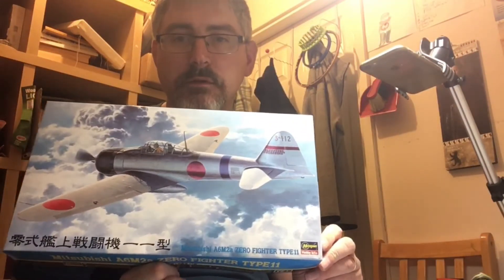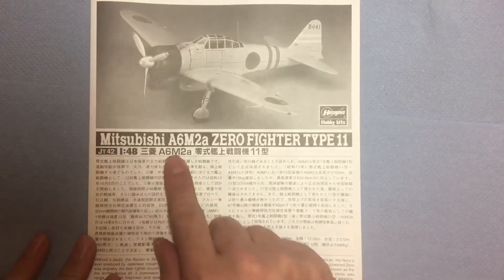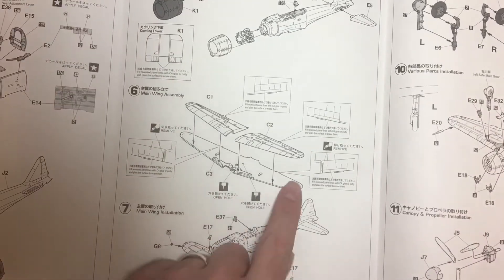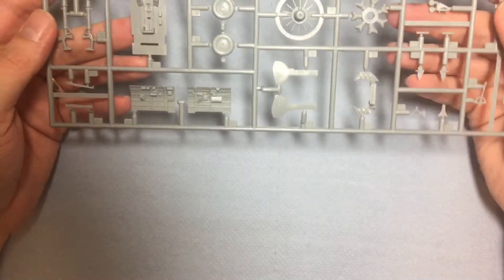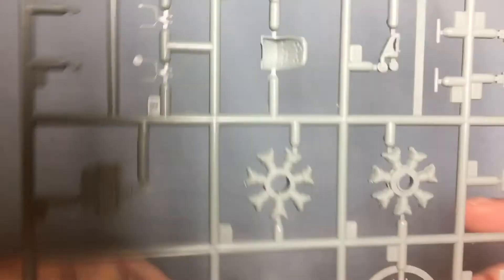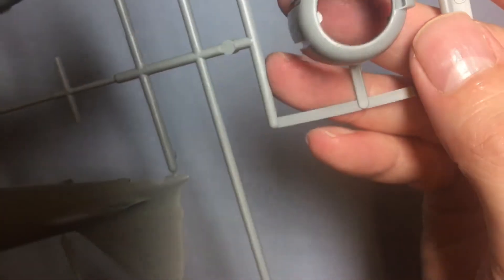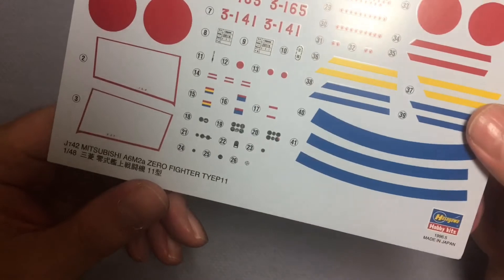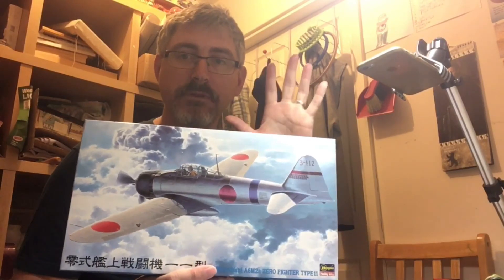Inbox Review Hasegawa A6M2a Zero type 11 1/48